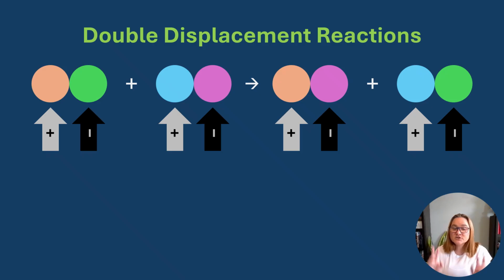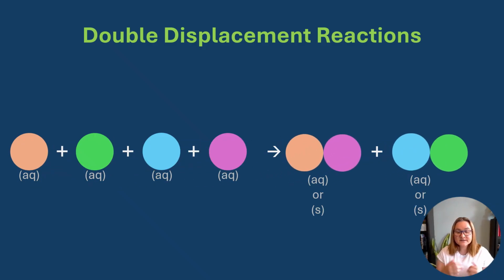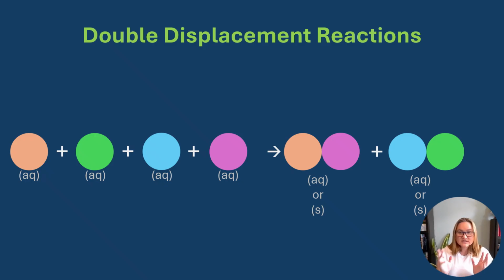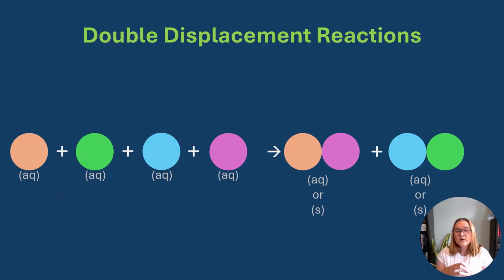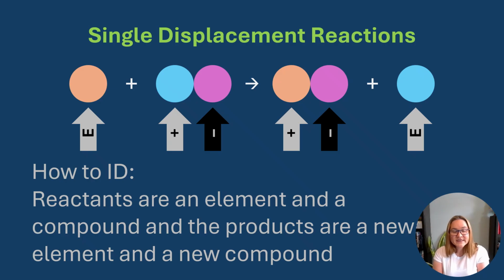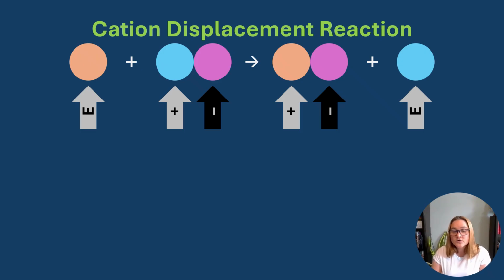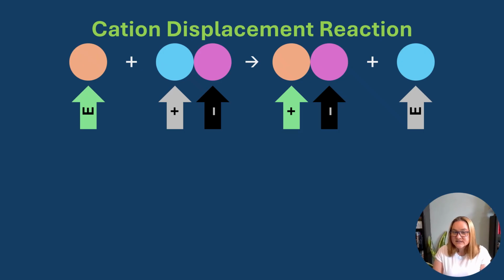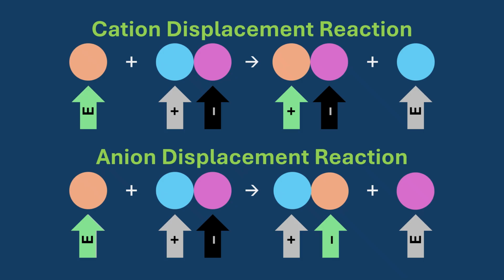Section 2 1 Lecture Video 3 Two types of reactions